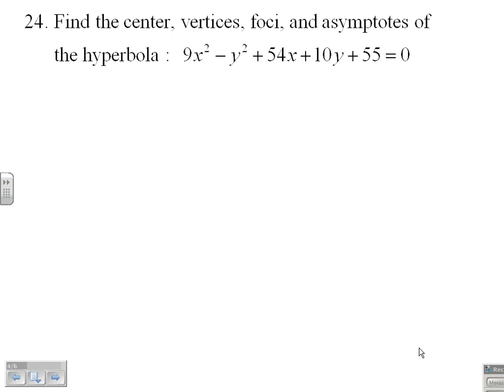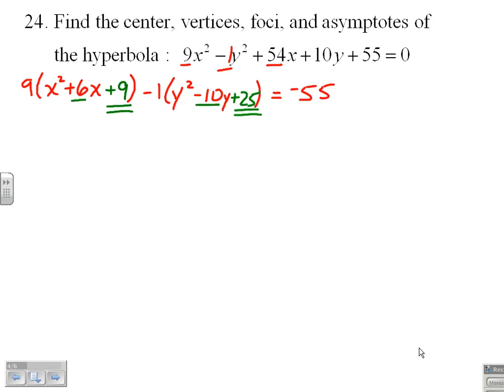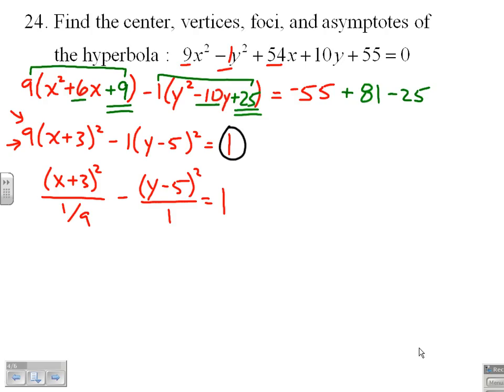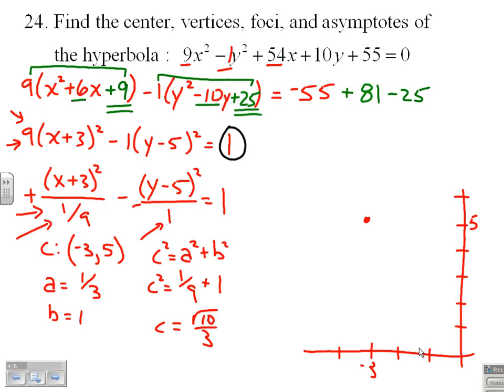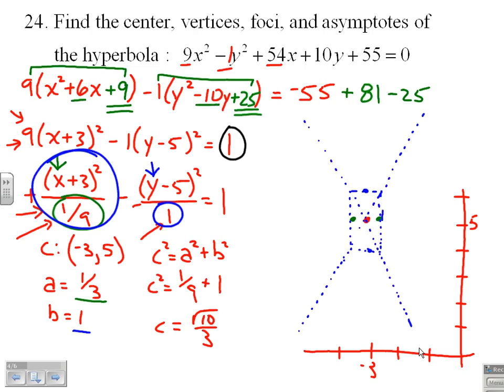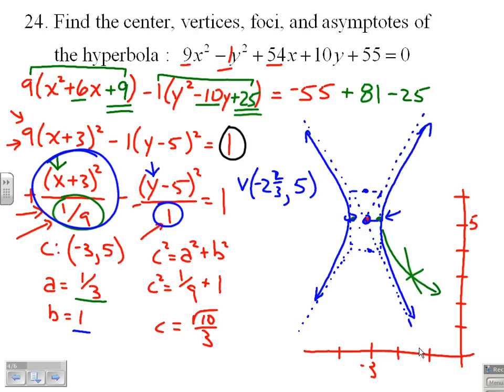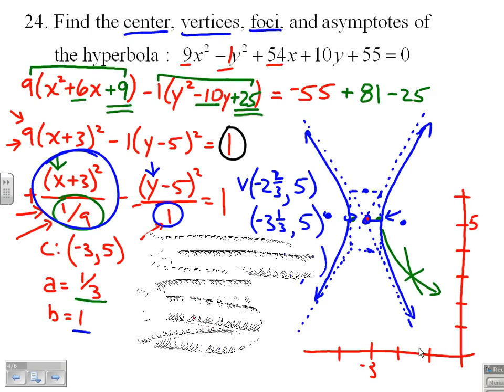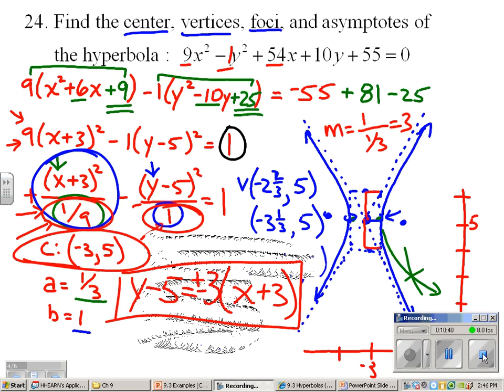Find the Center, Foci, Vertices, and Asymptotes of a Hyperbola 9.3.24